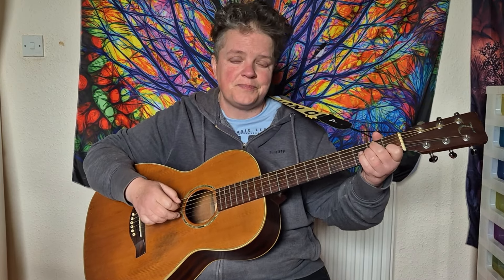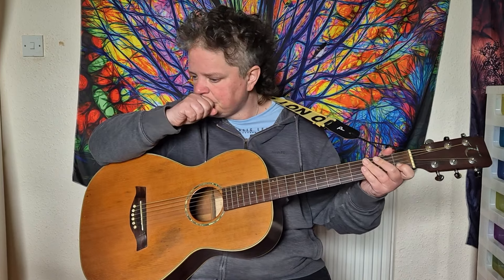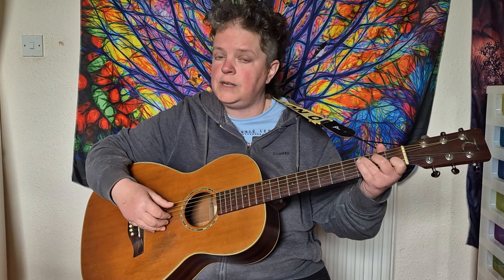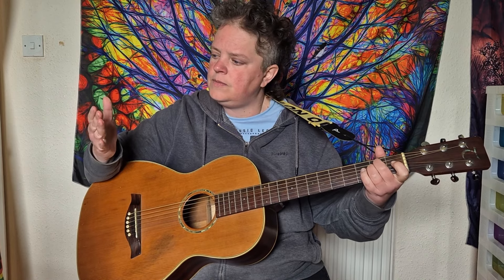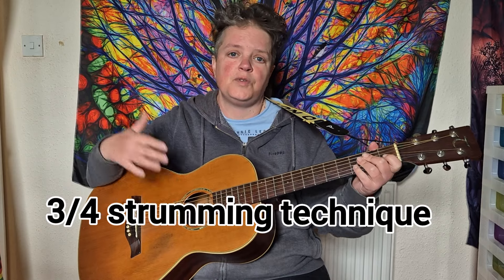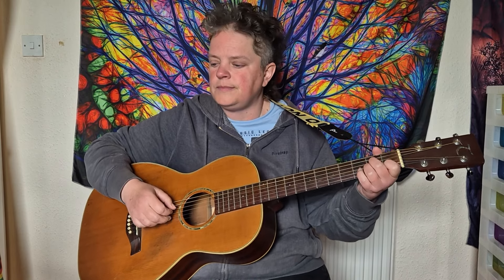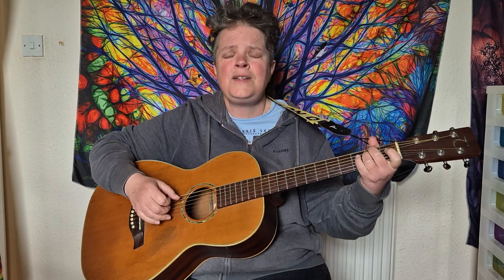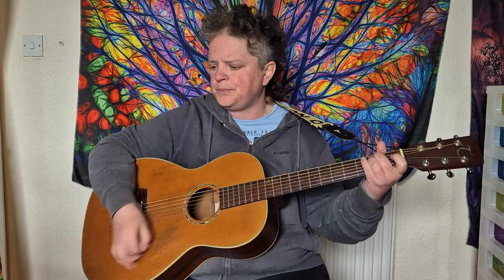Save Me | Jelly Roll | Guitar Tutorial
How to play Save Me by Jelly Roll

TIME STAMPS
00:00 Chords Changes
01:28 Strumming Patterns
03:10 Song Playthrough